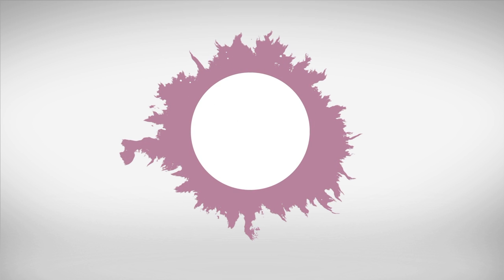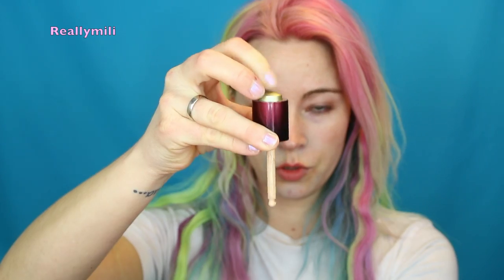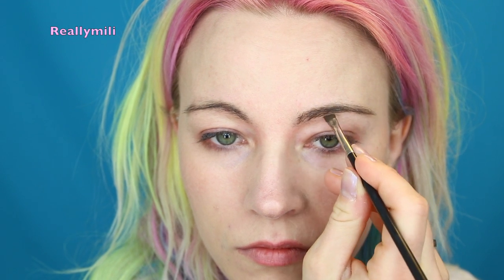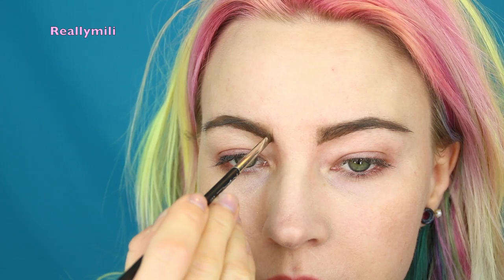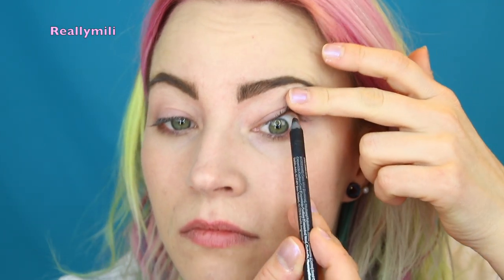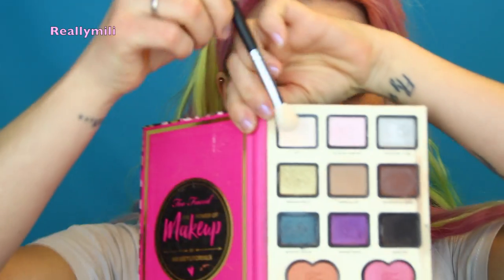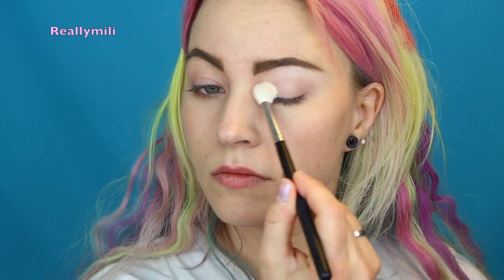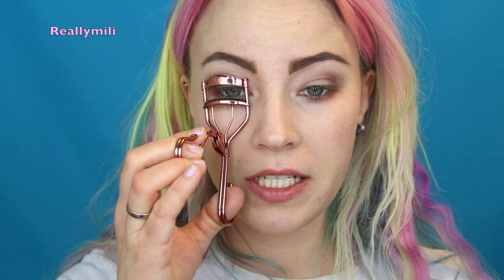Easy 5 Minute Makeup Tutorial By Reallymili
Hi!

This is a fast 5 minute makeup tutorial for you guys, everyone can do this if they are in a hurry!

Out the door makeup with only one eyeshadow palette, hehe.

Mili

Products -

Guerlain - Lór gold primer
NYX - HD corrector in green
Kevyn Aucoin - Sensual Skin Fluid Foundation
Lumene - Bright Now vitamin C Moisturizer
ABH - Dip Pomade Medium Brown
Urban Decay - Eyeshadow Primer Potion in minor sin
RCMA - No Color Powder
Rodial - Smokey eye pen
Too Faced - The Power Of Makeup Palette
Isadora - Big Bold Extreme Mascara
Kat Von D - Shade & Light Palette
Hourglass - Incadesent Strobe Light in Ambient
Make Up Store - Face Mist
Best Damn Beauty - Best Damn Lipmask

Real techniques
Beautyblender
Morphe Brushes
Sigma
Zoeva
Bdellium Tools
BH Cosmetics

Title: Tomorrow (feat. Matt Van & Holly Drummond) by Mr FijiWiji & Direct from Tomorrow (feat. Matt Van & Holly Drummond)
Tomorrow (feat. Matt Van & Holly Drummond) by Mr FijiWiji, Direct, @Monstercat